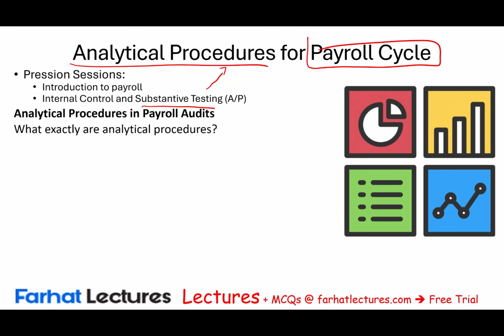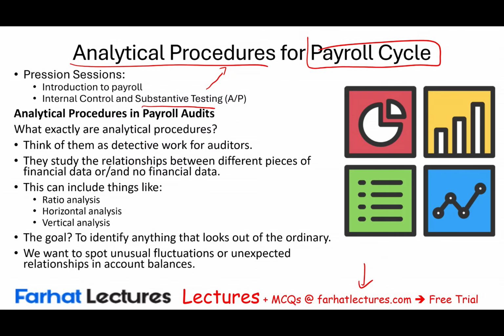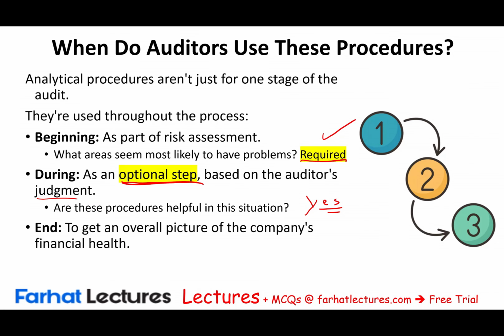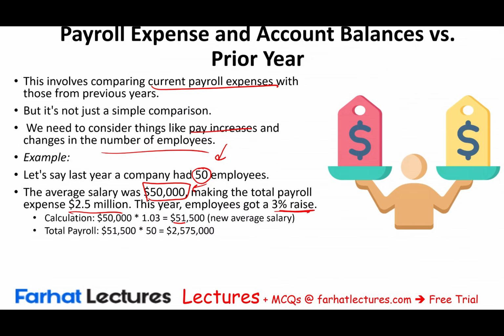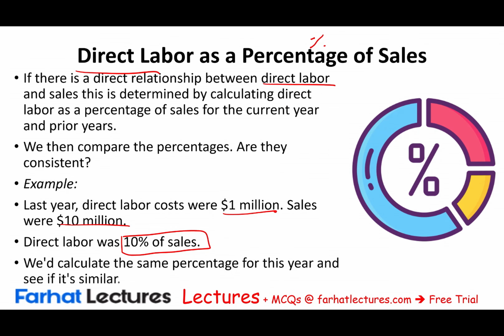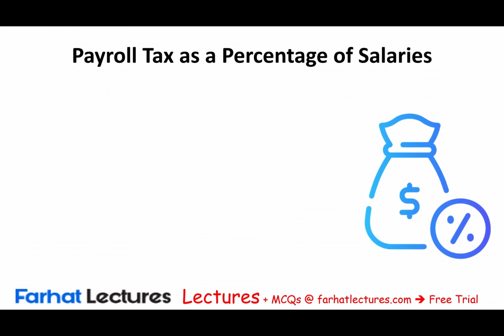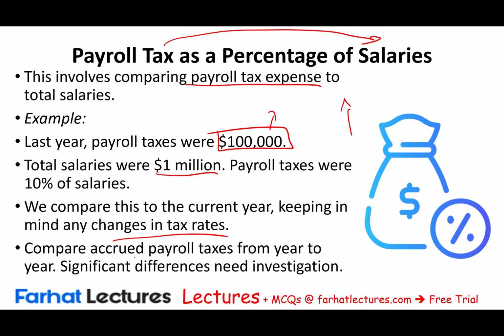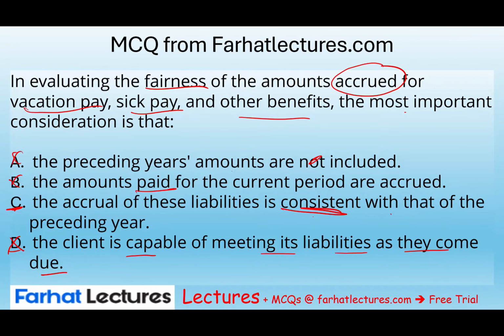Substantive Analytical Procedures for Auditing Payroll | CPA Exam Review 2025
Substantive analytical procedures for auditing payroll explained for the CPA exam AUD section: this lesson shows why payroll is highly predictable and how auditors use trend analysis, ratio analysis, and benchmarking, comparing labor, commissions, and payroll taxes as a percentage of sales or salaries, to spot unusual fluctuations and test accrued liabilities. Ideal for college accounting students and CPA, CMA, and EA candidates.

Video Timeline & Key Concepts:
0:00 — Introduction
0:33 — Analytical procedures as detective work to spot unexpected relationships
3:32 — Analytical procedures required during risk assessment
4:43 — Analytical procedures required at the end of the audit
5:03 — Trend analysis: comparing payroll expenses to prior years
7:37 — Ratio analysis of direct labor as a percentage of sales
9:06 — Ratio analysis of commission expense
10:24 — Benchmarking payroll taxes as a percentage of salaries
13:03 — Testing accrued liabilities such as vacation and sick pay

Frequently Asked Questions:

Q: Why are analytical procedures effective in the payroll cycle?

A: Payroll is highly predictable based on employee count, salaries, and commission structures, so analytical procedures easily reveal unusual trends or fluctuations that warrant investigation.

Q: What analytical techniques do auditors use for payroll?

A: Auditors use trend analysis comparing current to prior-year expenses, ratio analysis of labor and commissions as a percentage of sales, and benchmarking payroll taxes against salaries.

Q: When are analytical procedures required in an audit?

A: They are required during risk assessment at the start and again at the end of the audit, and are optional but recommended during the substantive testing phase.

Q: Why is benchmarking payroll taxes against salaries reliable?

A: Payroll taxes are subject to government oversight, so their relationship to total salaries tends to be consistent, making a significant deviation a useful red flag.

Q: How do auditors follow up on an unexpected fluctuation identified by analytical procedures?

A: They develop an independent expectation, quantify the difference from the recorded amount, and investigate significant variances by inquiring of management and corroborating explanations with supporting evidence such as headcount changes, raises, or new commission plans, rather than accepting explanations at face value.